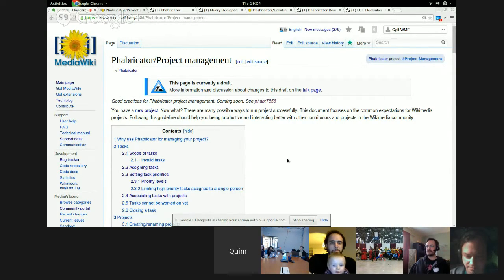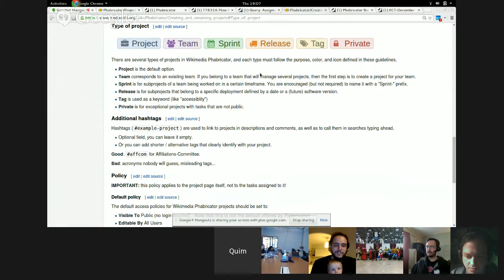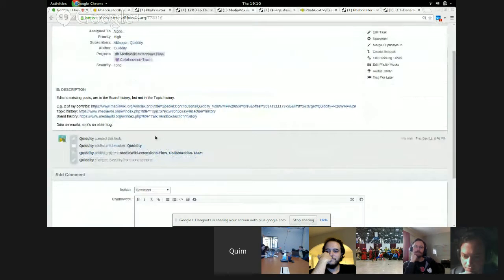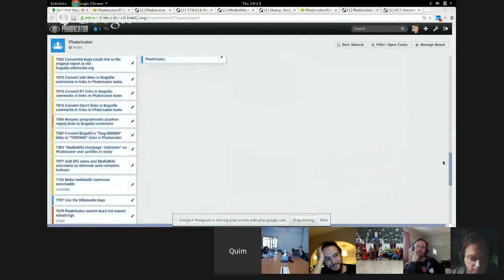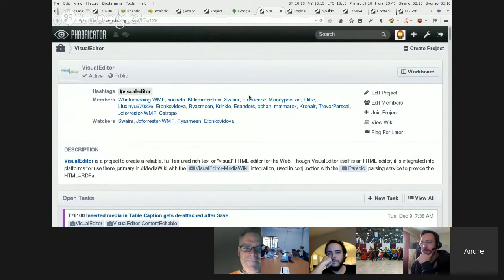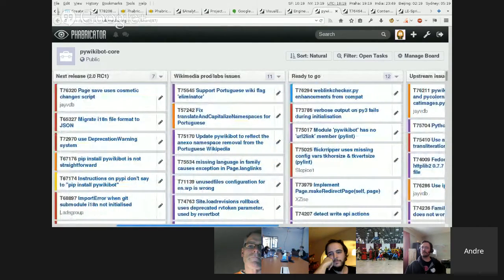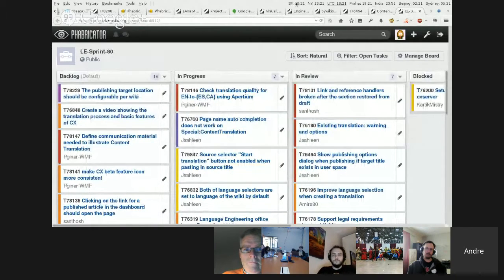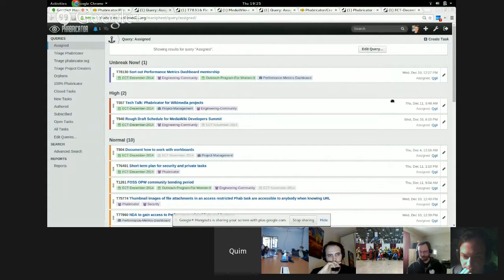Phabricator for Wikimedia projects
IRC - wikimedia-office

Summary: Phabricator is a collaboration platform open to all Wikimedians. We focus on bug reporting and software projects. Non-technical initiatives are welcome as well. Did you know that the first reason why we chose Phabricator was to serve as project management tool? Wikimedians use/used a variety of tools for project management: Trello, Mingle, Scrumbugz, Bugzilla, Asana, Google Docs, and of course wiki pages too. In this demo-based session we will explain how to organize your work with Phabricator at a project level, team level, and individual level. How to set projects, priorities, and tags, how to manage workboards and dashboards, how to organize sprints.

Speakers:

(Quim joined WMF in November 2012 and is working as Engineering Community Manager at the Wikimedia Foundation's Technical Collaboration team, remotely from Köln.)

(Andre is Wikimedia's bug wrangler since October 2012 and manages issue reports and enhancements requests in Wikimedia's issue tracker (Phabricator/Bugzilla).)

(Arthur manages the Team Practices Group, which supports WMF engineering team health and the evolution of their engineering practices.)

Chase Pettet (Chase is an Engineering Manager at WMF))